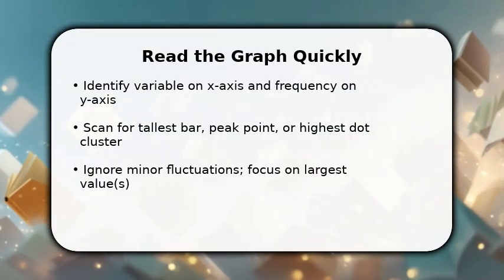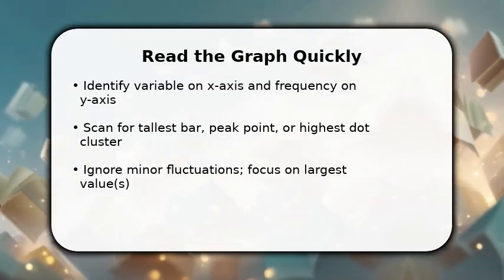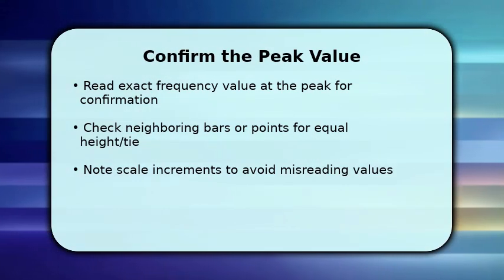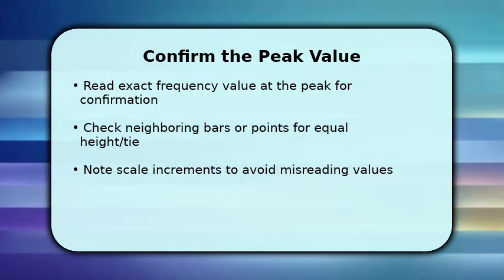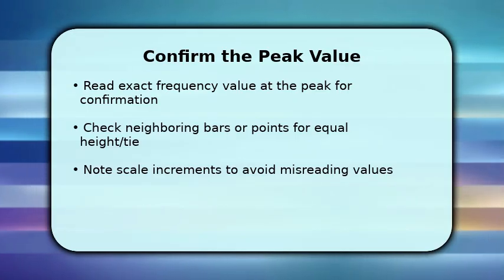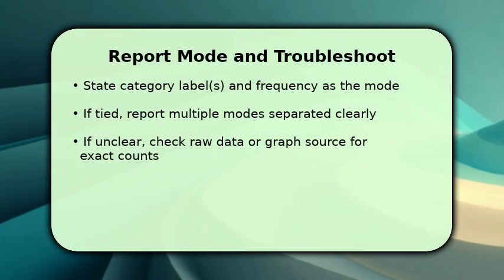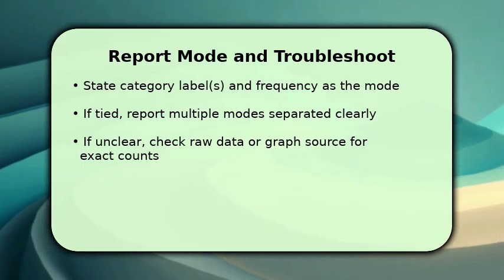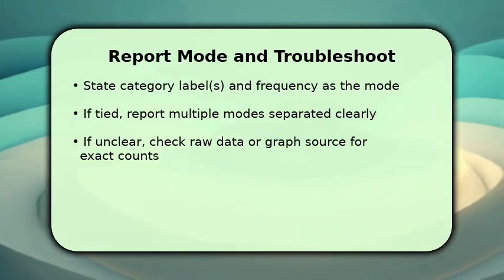How to Find Mode Using Graph (easy Method)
How to Find Mode Using Graph (easy Method) | 🔒 Surfshark VPN Deal — Stay private and secure. $1.99/mo + 3 Months Free ▸

Discover the simple way to determine mode from a graph in this easy tutorial. Learn step-bythy techniques with clear visual examples and quick explanations, perfect for students or anyone interested in basic statistics.

find mode, mode using graph, statistics basics, understanding graphs, data analysis tutorial, graph interpretation skills, identifying modes visually, easy statistics method